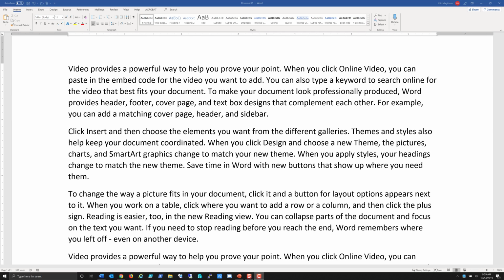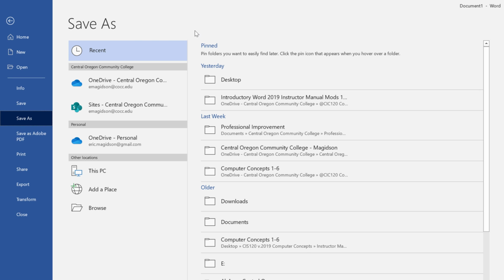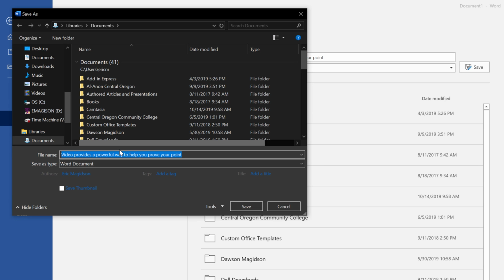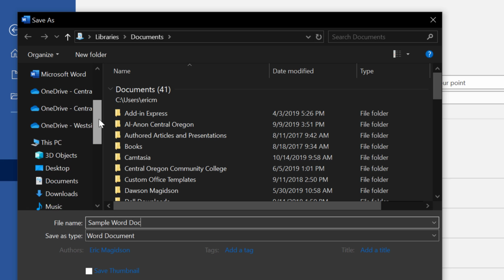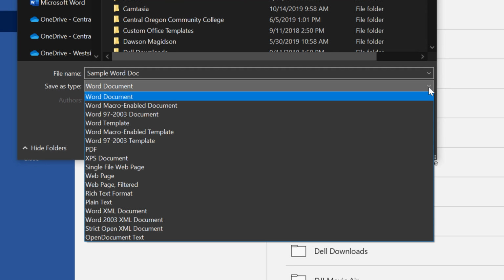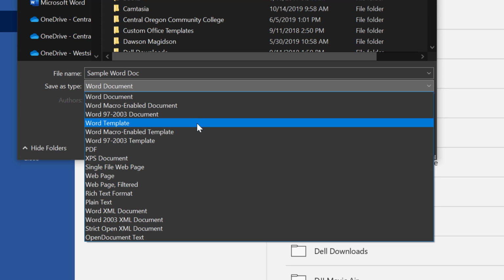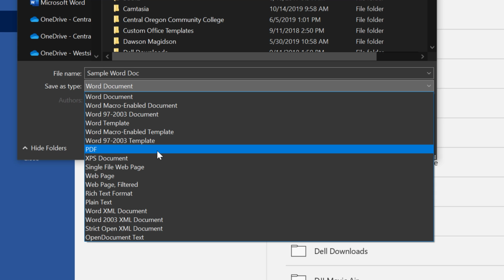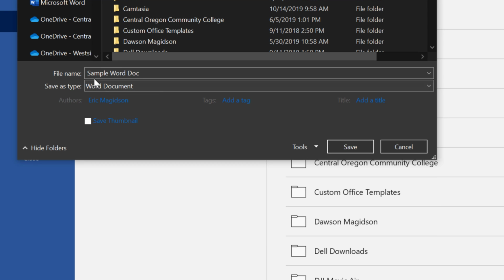Saving a Word Documnet - Word 2019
In this video I show you how and where you can save a word documnet. Covered is the option to save documents to OneDrive, Desktop, Local Media and document folder.  Also covered are the many different file types you can save a Word document as.